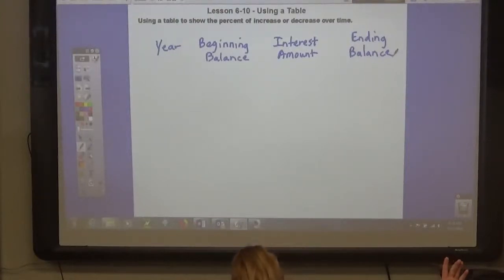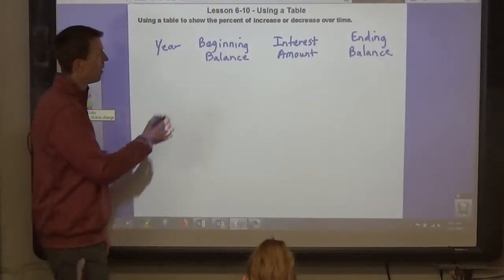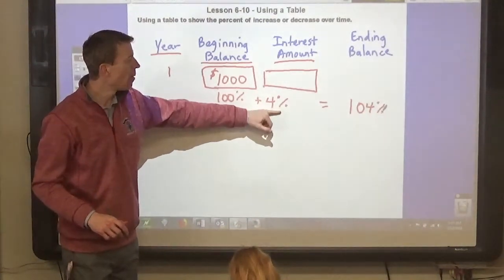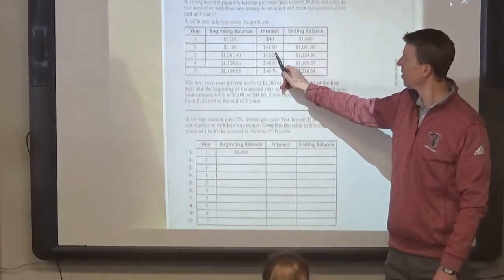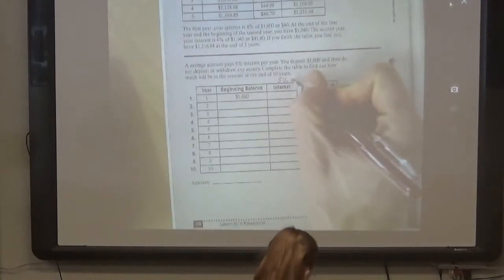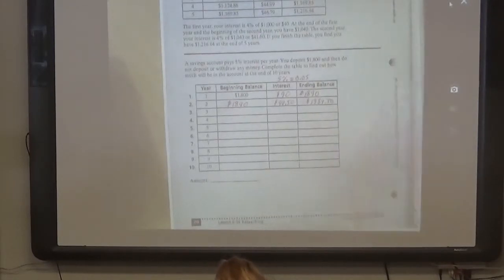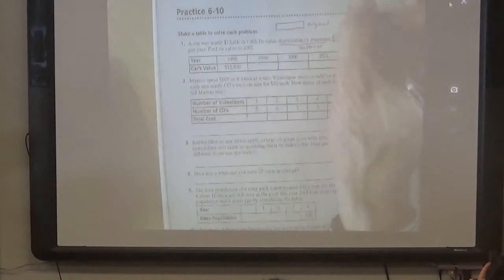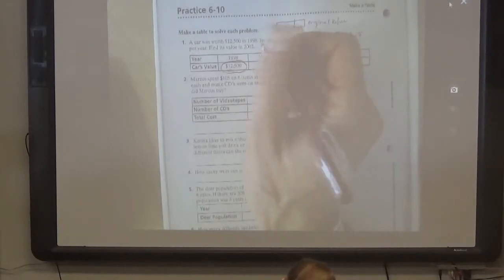M7 Lesson 6 10 Finding Interest and Depreciation